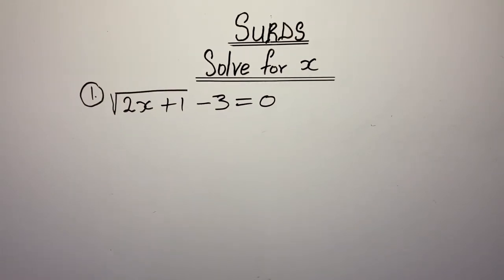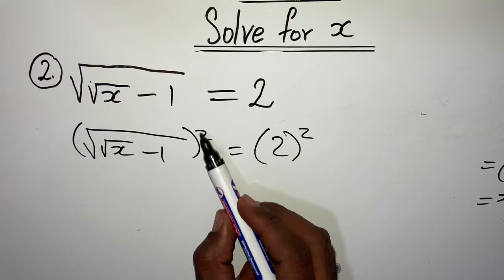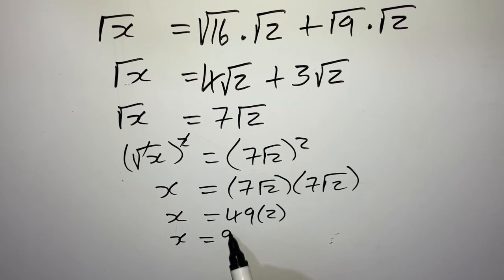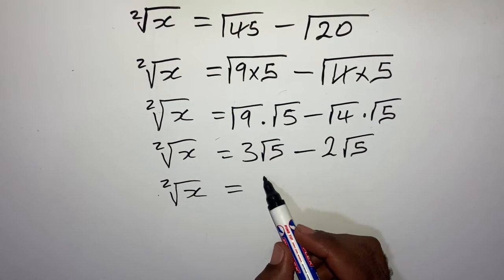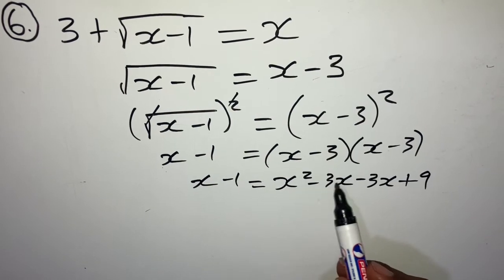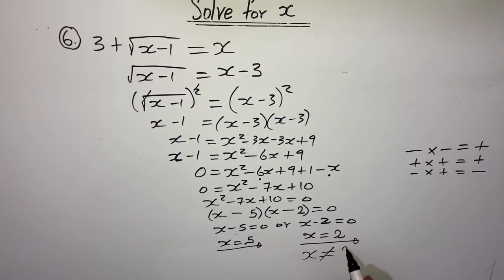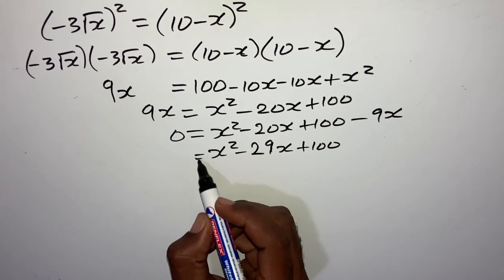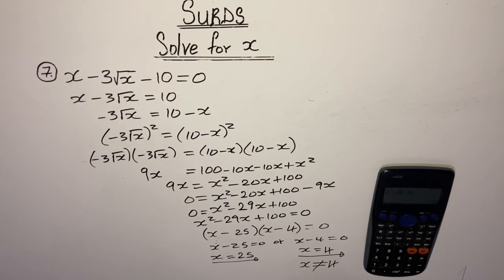Mathematics_Surds (lesson 5)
Learn how to solve for x,given a surd equation and how to use their laws with Sihle Mgaga.Enjoy!*